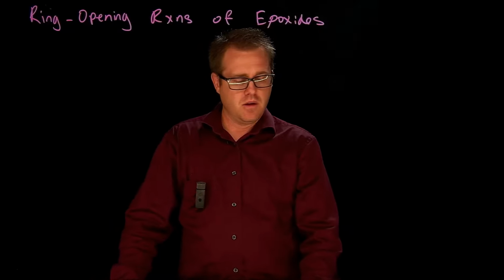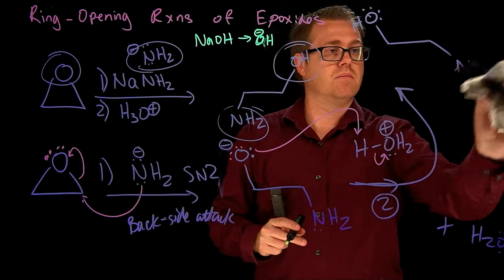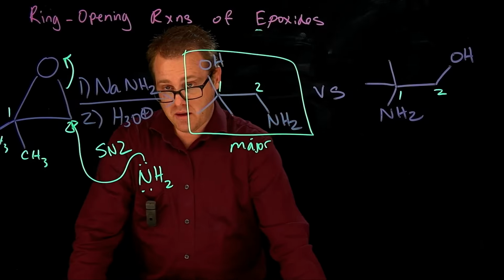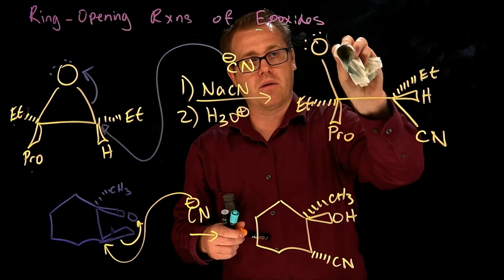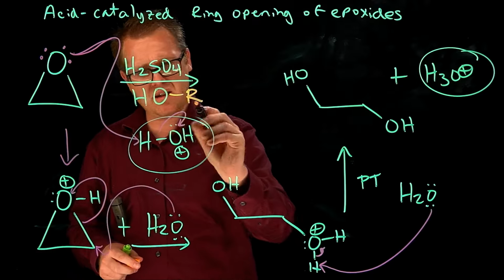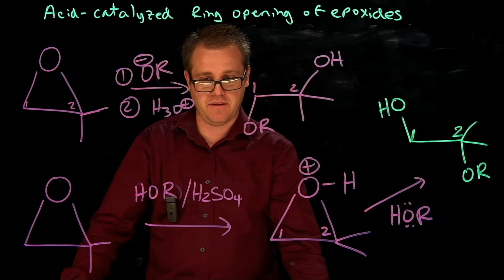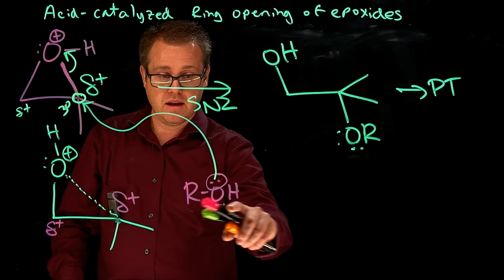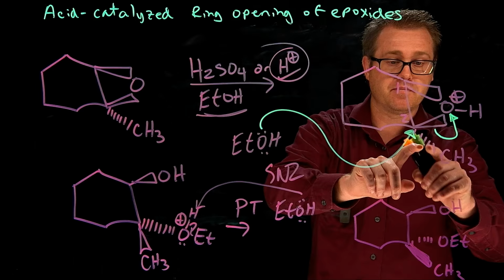Ether epoxides pt 3 redo